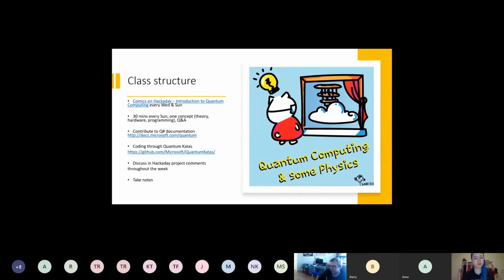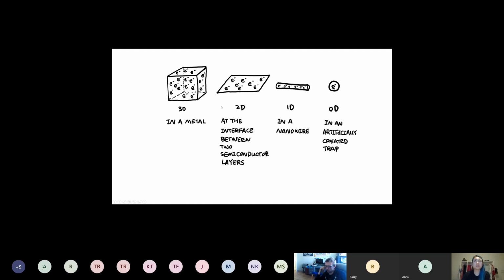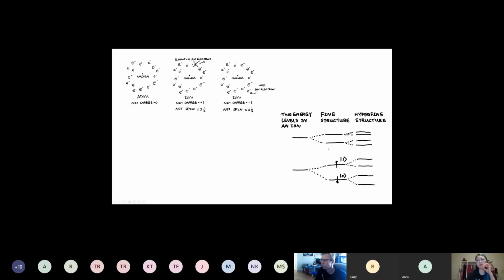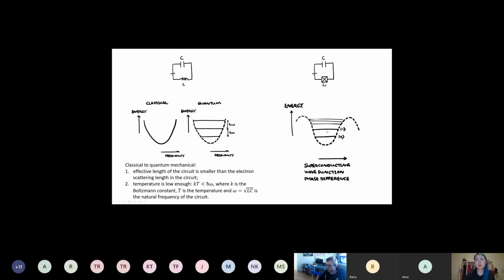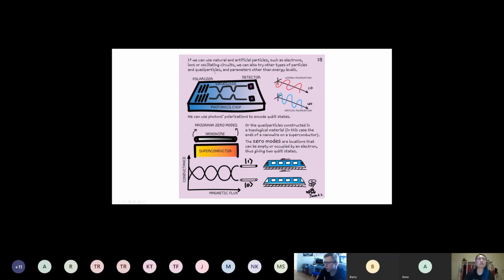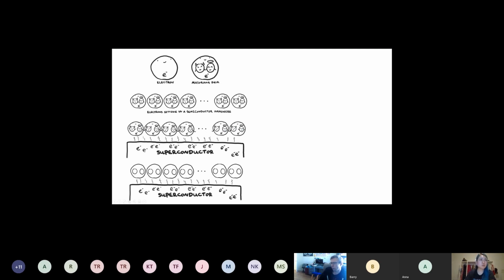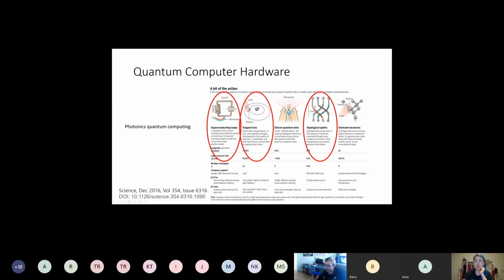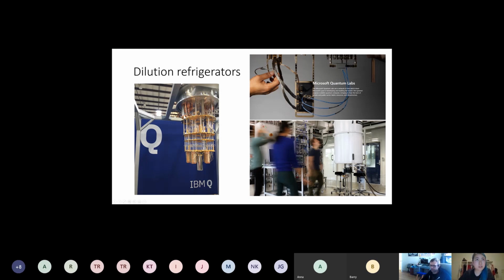Quantum Computing class 6 Quantum Hardware May 3 2020